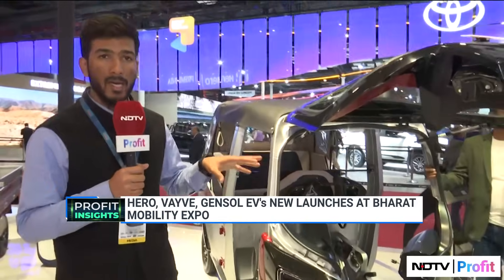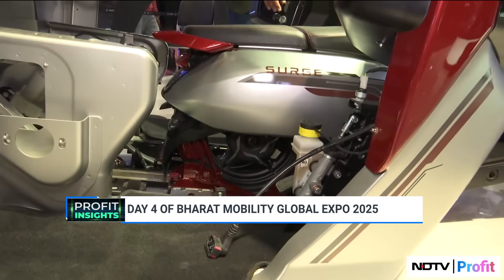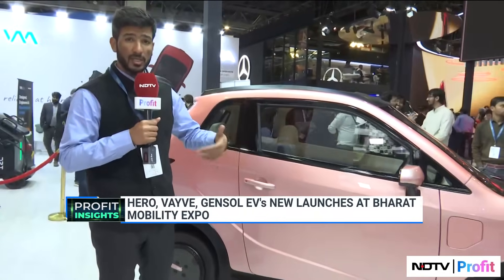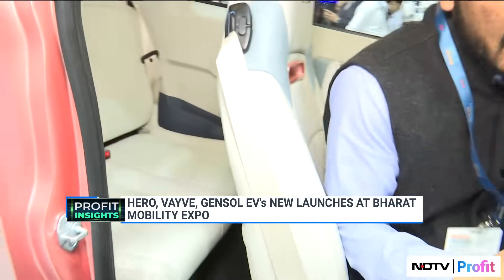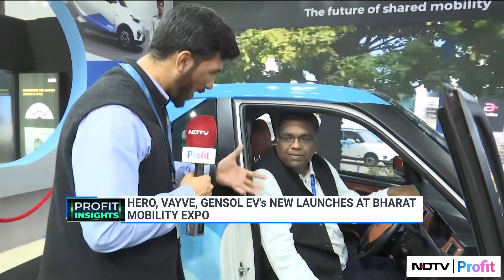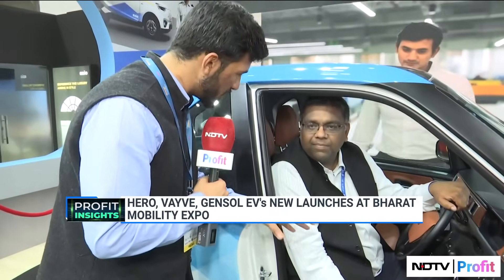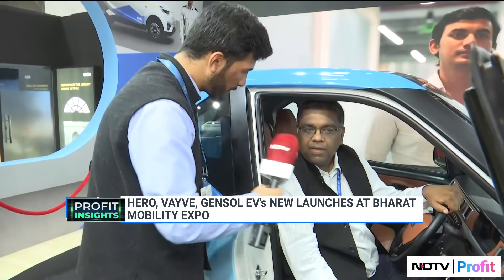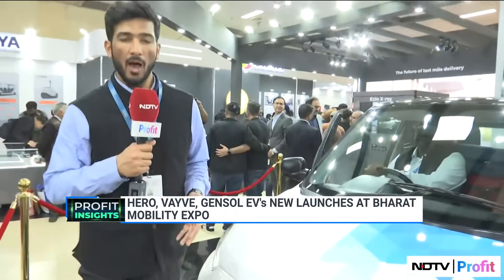Bharat Mobility Global Expo: Key Focus On EV Innovation, AI Services & More | NDTV Profit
Bharat Mobility Global Expo 2025's Day 4 was full of innovation based on EVs and AI. CarDekho launched a suite of AI services while MapMyIndia showcased their new technology that could prevent road accidents. Hero also launched Surge, world’s first 3 wheeler to 2 wheeler convertible electric vehicle. Many other auto innovations were also in focus on Day 4 of this expo. Here's NDTV Profit's Rishabh Bhatnagar with all key highlights of the event.